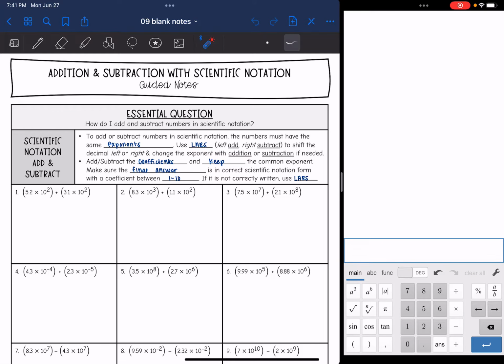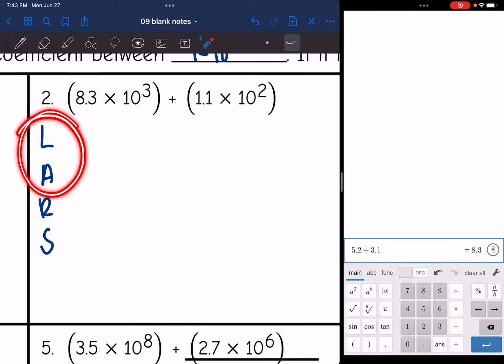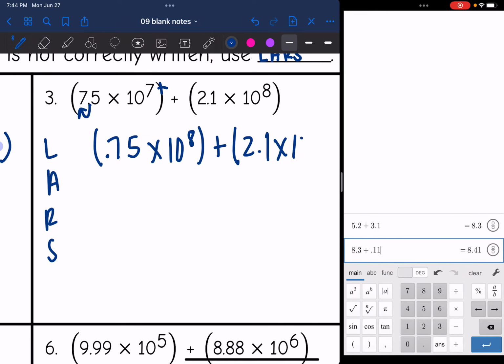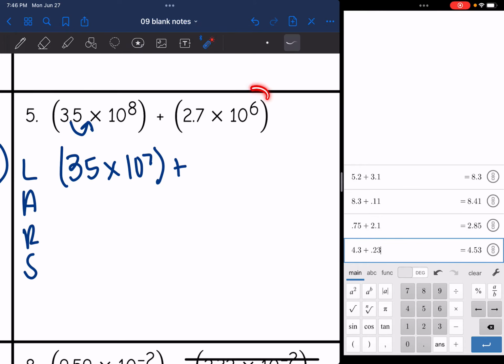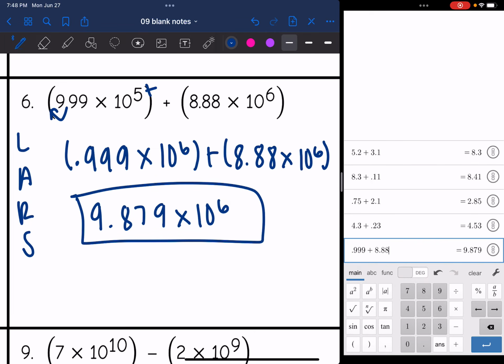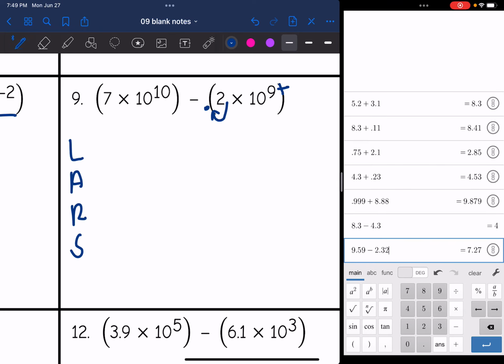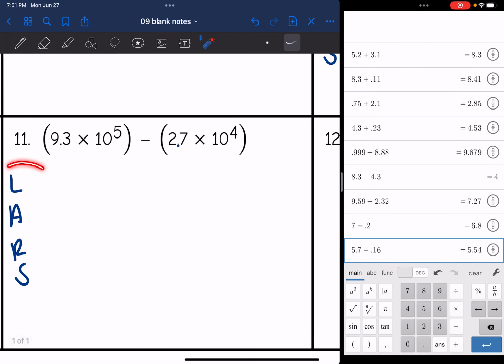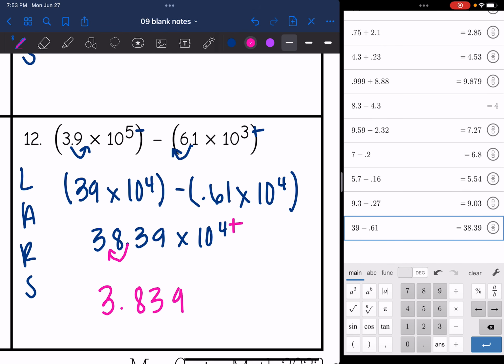Operations with Scientific Notation - Addition & Subtraction | Algebra 1 Lesson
Join me as I show you how to add and subtract numbers written in scientific notation.

My name is Lauren Casias. I am an 8th grade math and Algebra 1 teacher from Texas.

You can find the handout used on my Teachers Pay Teachers store